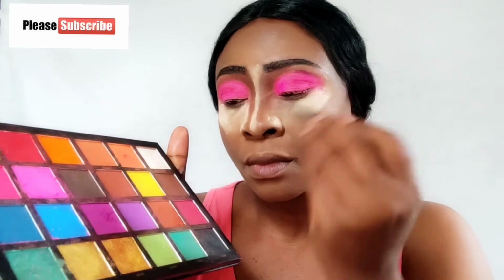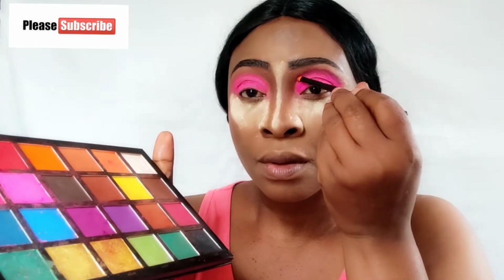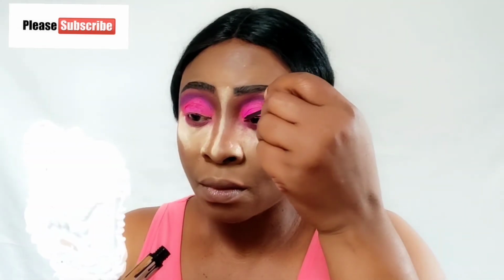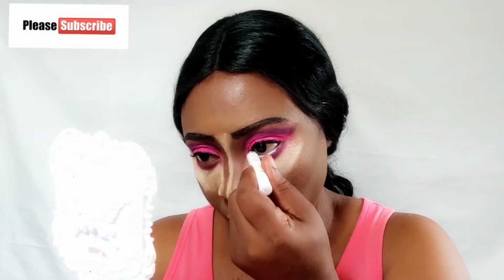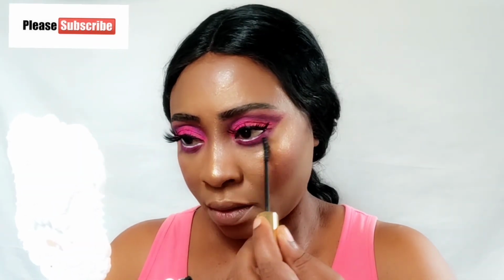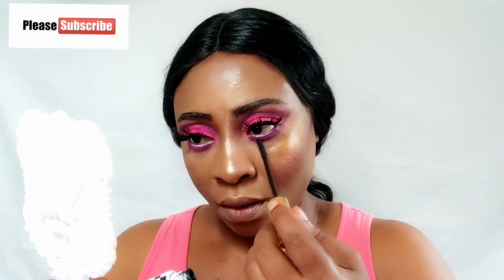Pink Smokey Eye Makeup Look For Beginners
Primer - @zikelcosmetics

Foundation - @Makeupforever HD Foundation in Shade 173

Concealer - @zikelcosmetics Second Skin HD Concealer in Shade Creamy Ivory (Highlight)

Contour @LA Girl Cosmetics  pro conceal concealer in Dark Cocoa

Powder - @zikelcosmetics Studio Fix Hd Pressed Powder in Shade Warm Honey

Powder - @zikelcosmetics Translucent Loose Setting Powder in shade Honey

Eyes @zikelcosmetics X Rios eyeshadow palette

Highlighter @yangabeauty Candid Glow Highlighter In Shade Kporkish

@maccosmteics Fixing + Spray

Lips - @MissRose Matte Lipstick in  Number 10